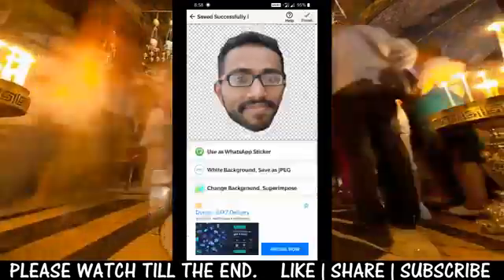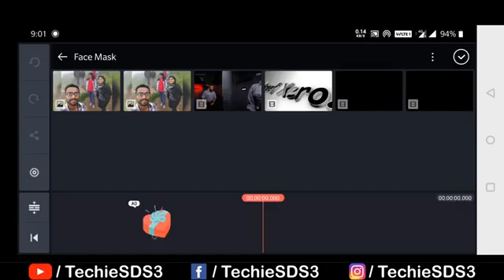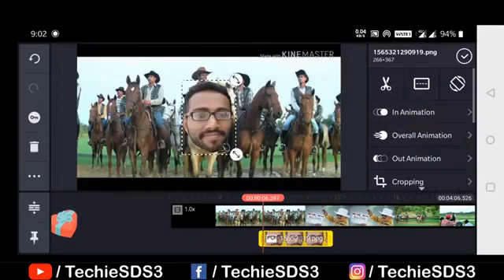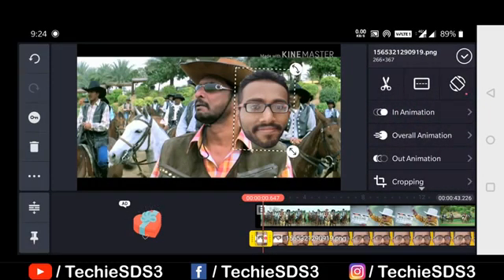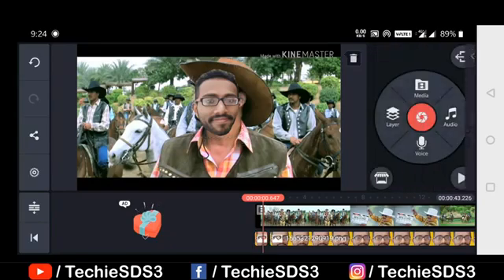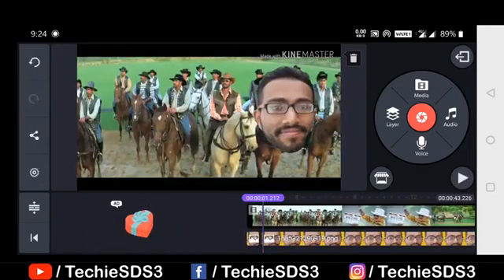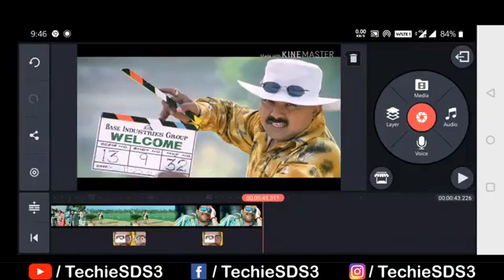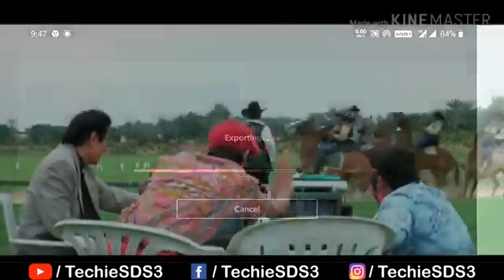How to make face swap videos . araria Bihar purnea November 10, 2021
ye video manoranjan ke liye banaya gaya hai.kisi bhi person Ko Dil pe lagne wali baat nahi hai.